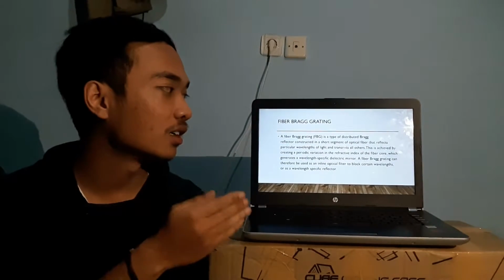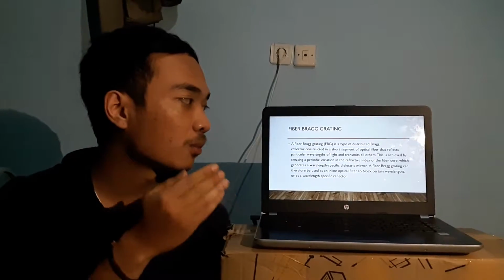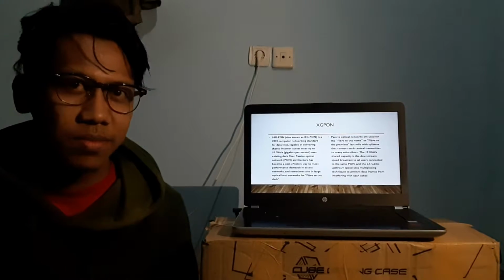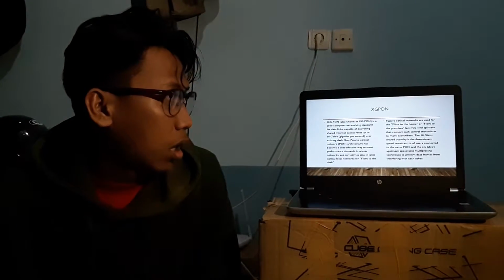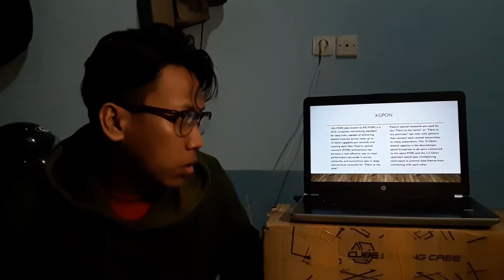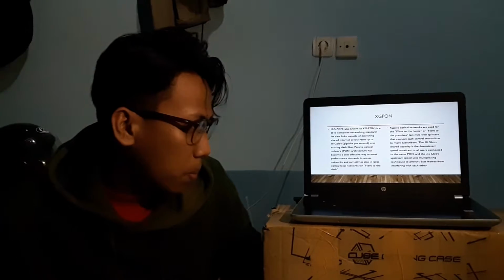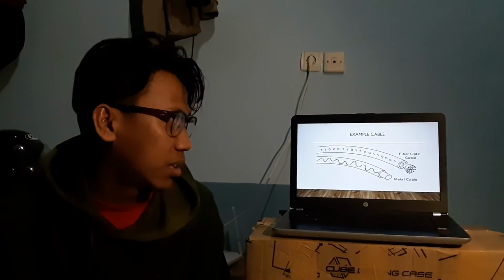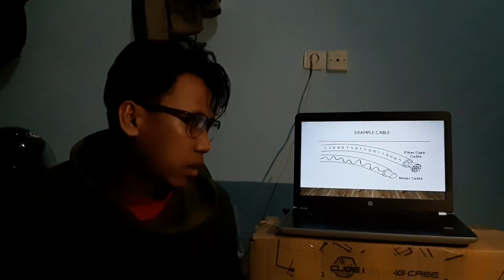PRESENTASI OPLAN (KELOMPOK 10)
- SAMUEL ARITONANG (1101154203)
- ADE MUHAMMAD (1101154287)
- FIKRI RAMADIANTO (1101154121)